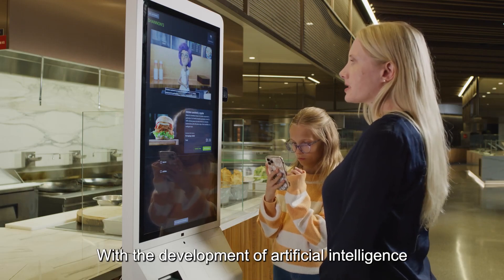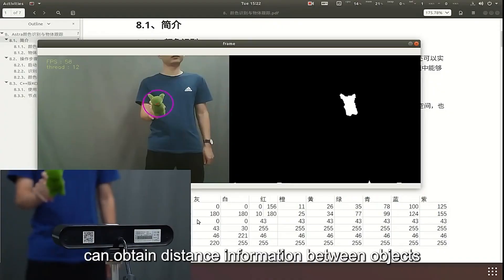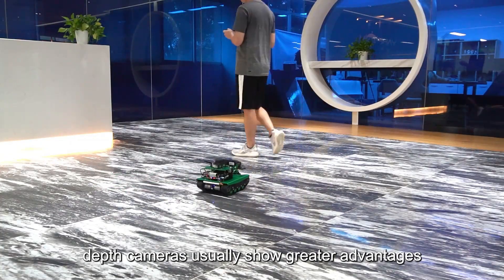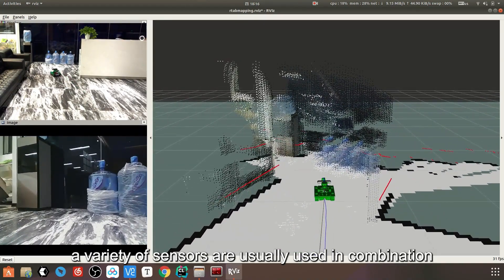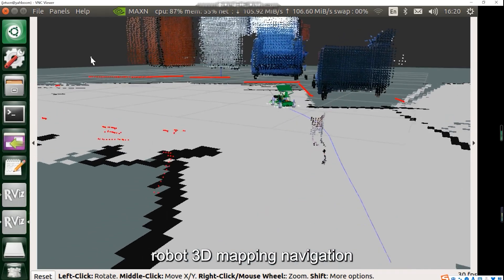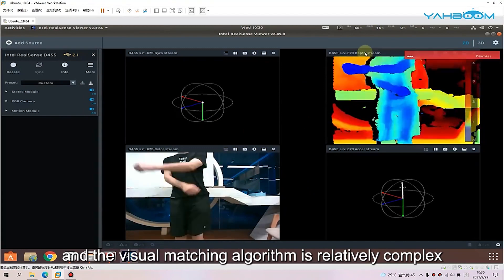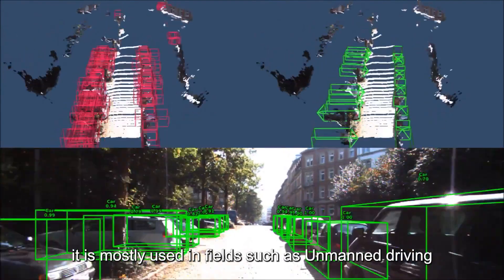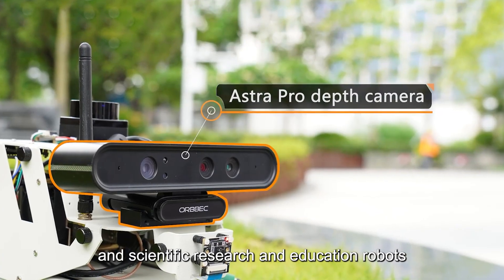Some thing about depth cameras. Which one will be your choice?